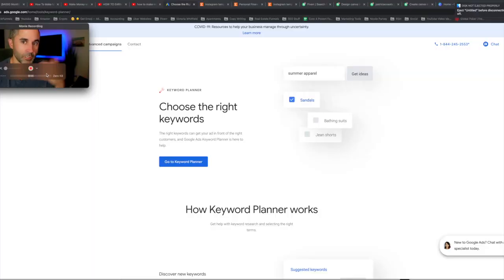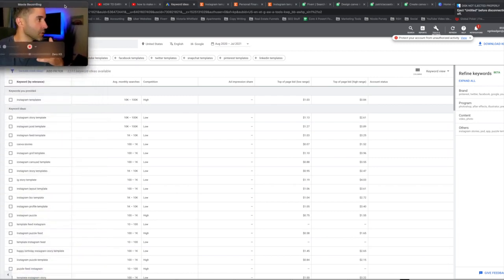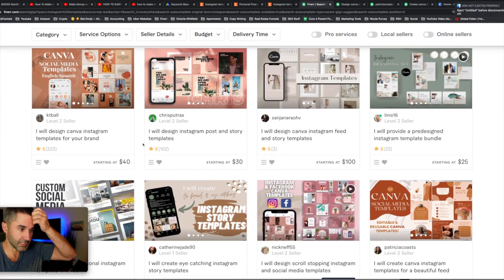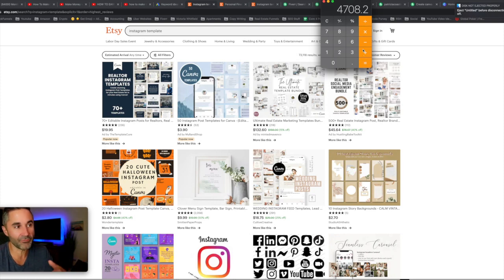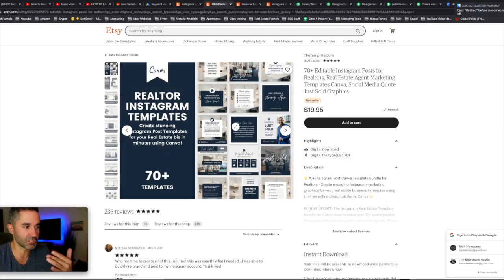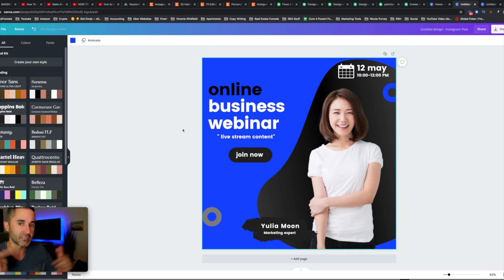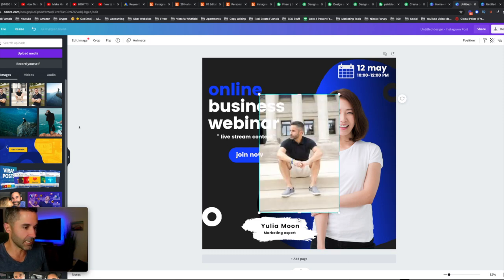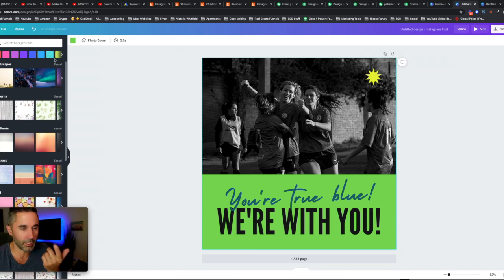How To Make Money Online With Canva On Fiverr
How To Make Money With Canva On Fiverr Click the link to find out who has the best course to learn Canva ➡️

🟨 Show Notes 🟨

In later videos I'll be showing you how you can get paid on Fiverr without any skills.